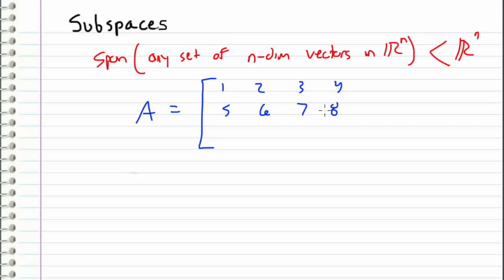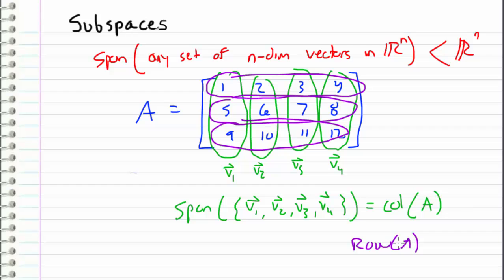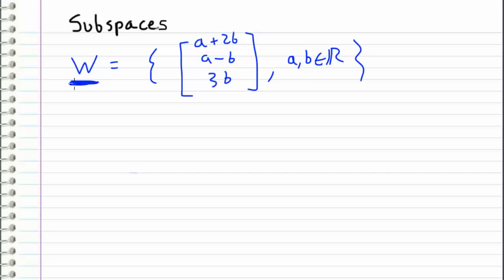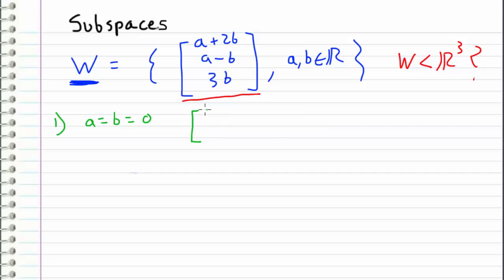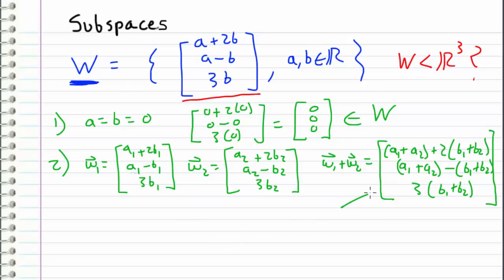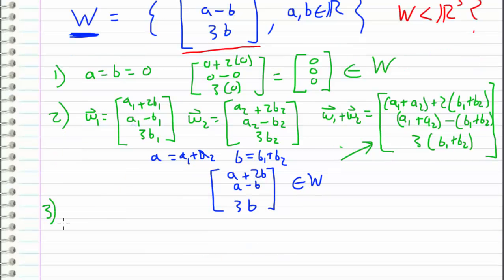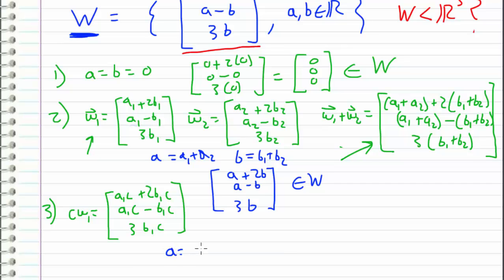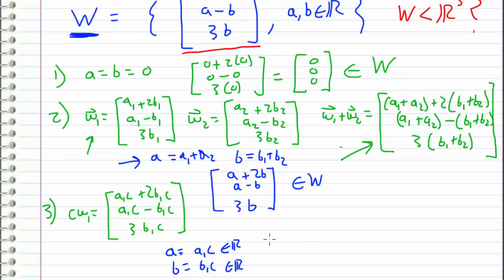Linear Algebra - 13 - Checking a subspace EXAMPLE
An example demonstrating the process in determining if a set or space is a subspace.

W={ [a,  a-b,  3b]   |   a,b are real numbers } Determine if W is a subspace of R3